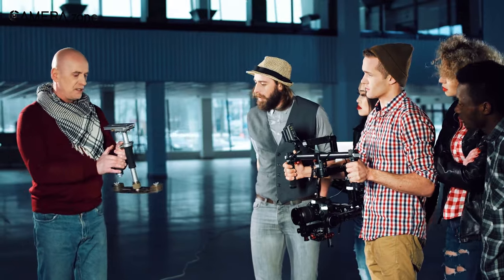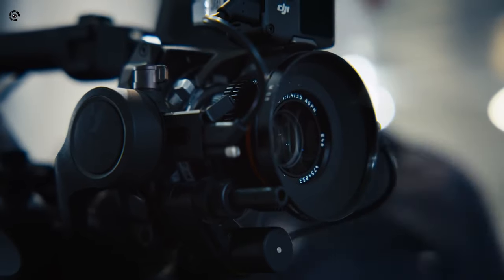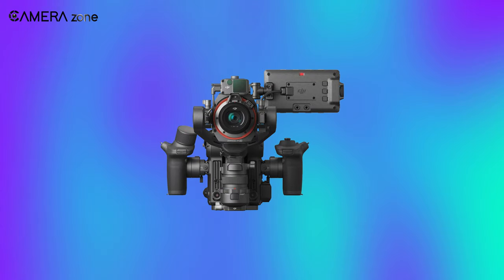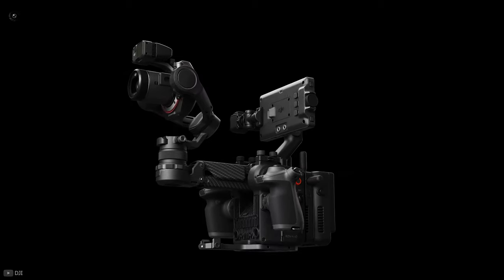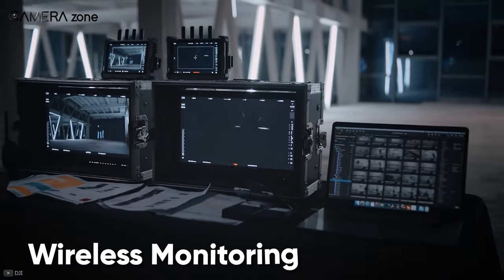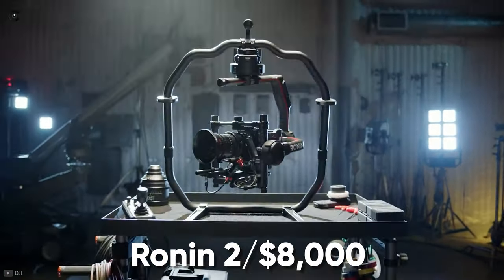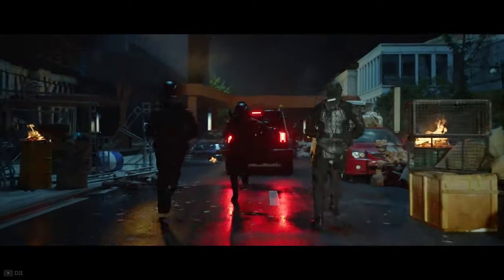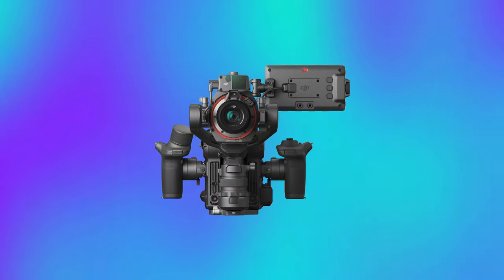DJI Ronin 4D - The Ultimate Filmmaking Combo Camera?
DJI has been an innovation camera gadget company since its inception. After ruling the drone market, DJI has finally entered the camera market with its DJI Ronin 4D. It is an all in one camera combo that makes your filmmaking easier than ever. The DJi Ronin 4D gimbal camera comes with impressive video recording features, outstanding auto focus technology and so on, which makes it the ultimate filmmaking combo camera. And in this video, we are going to discuss all the major features and downsides of this camera. So watch the video till the end to know everything about the DJI Ronin 4D.
00:00 - Introduction
01:01 - Design & Build
01:33 - Specs & Features
03:35 - Price & Availability
04:23 - Who It’s For